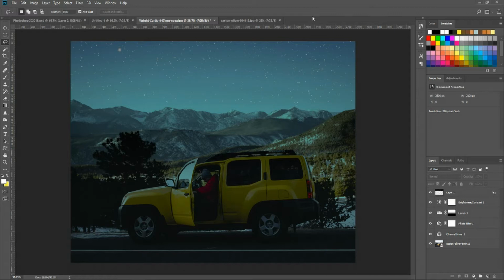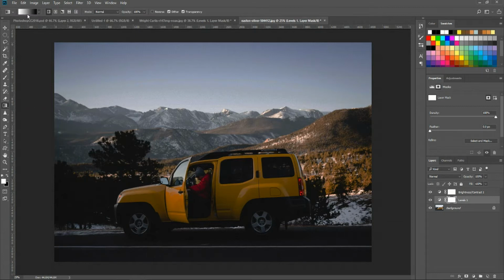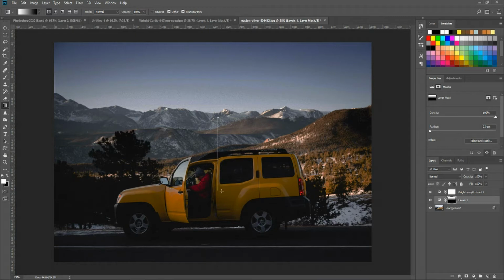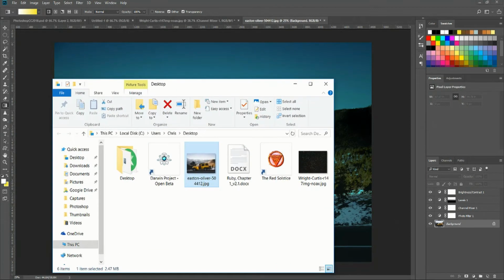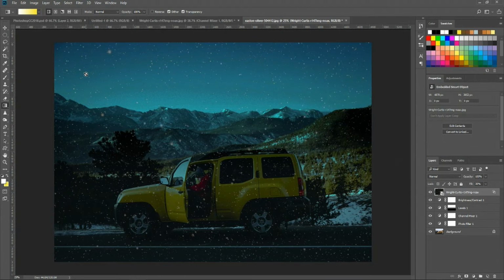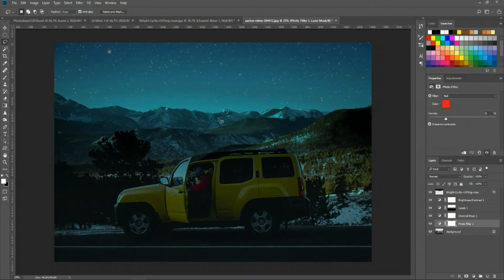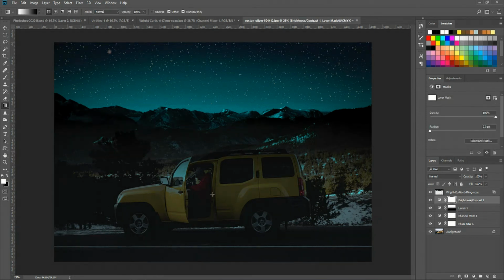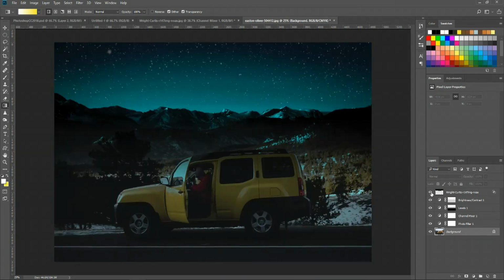How to Turn Day into Night | Photoshop CC 2018 Tutorial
Change any daytime photo into a nighttime Photo in Photoshop CC 2018.

My Full Photoshop 2018 Course for Beginners - $5 OFF

Bitcoin: 17Pn5PifFmRkHRAqCZQAom1ZjCiSf7qJjJ
Ethereum: 0x6f2781F382952c8caCDbE99C46F07c265ab59627